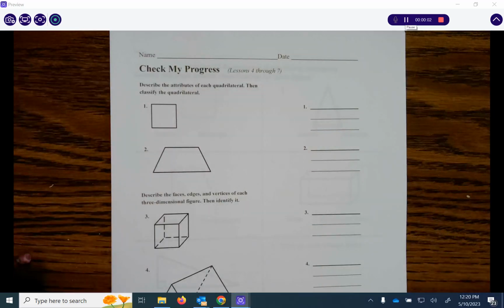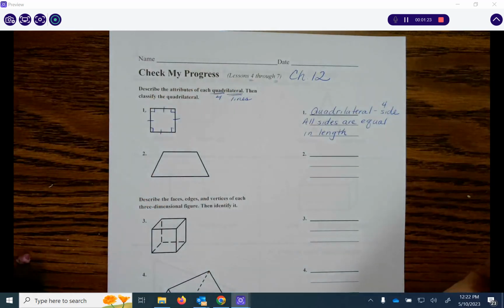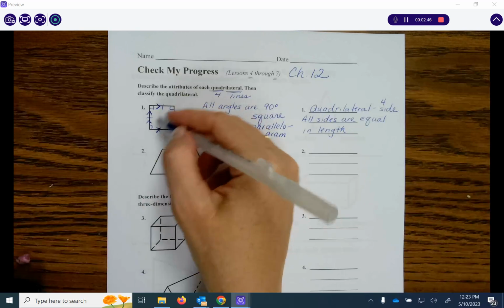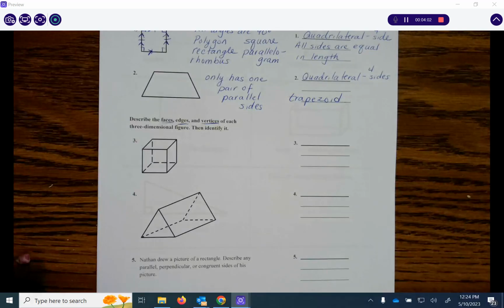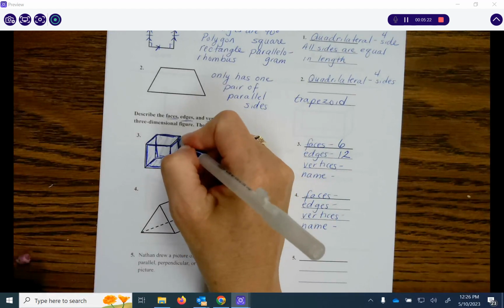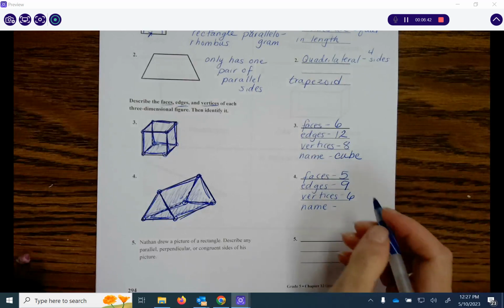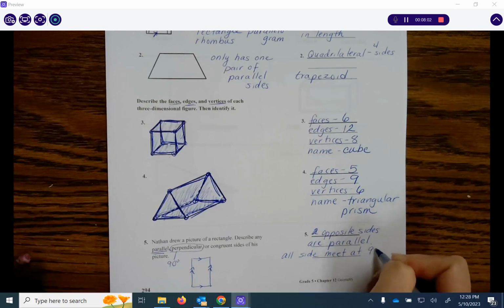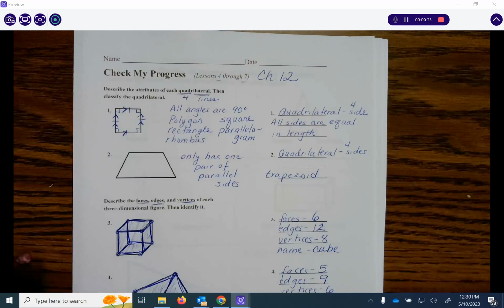Gr 5 Chapter 12 Quiz 2 Lesson 4 7 Video